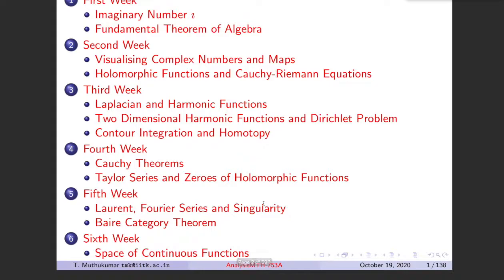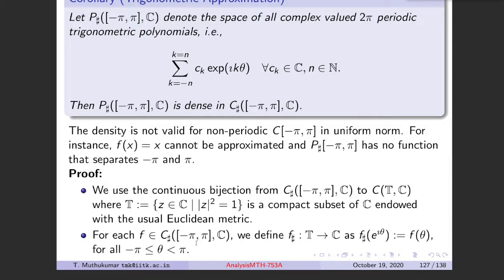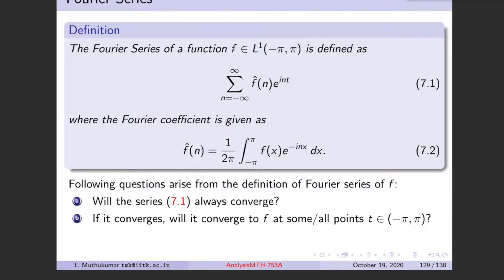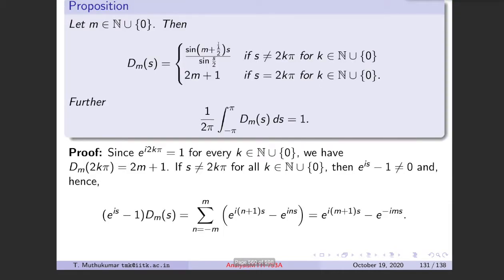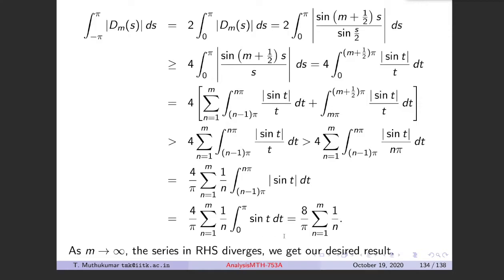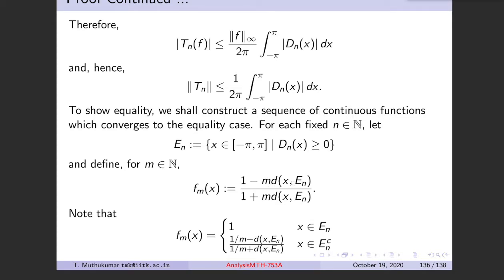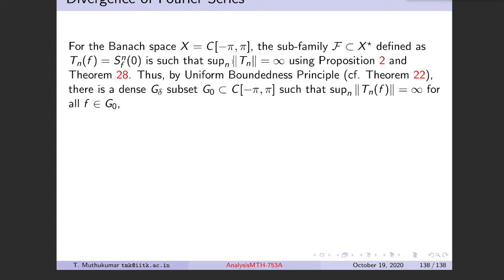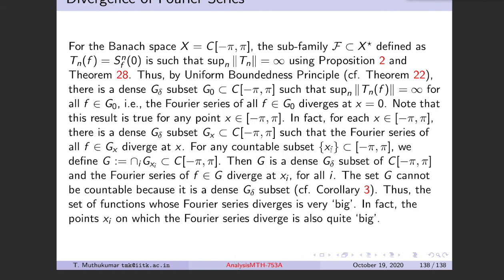Density of Trigonometric Polynomials and Divergence of Fourier Series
I am aware of the issue that top portion gets cut. Please download the slides from the link already provided to see the slides without any cut.

Timestamps:
00:00 Trigonometric Polynomials and its Closure
13:08 Fourier Series
16:35 Dirichlet Kernel
41:53 Fourier Series diverges for a `large' class of functions.